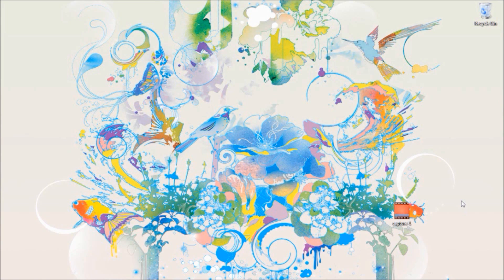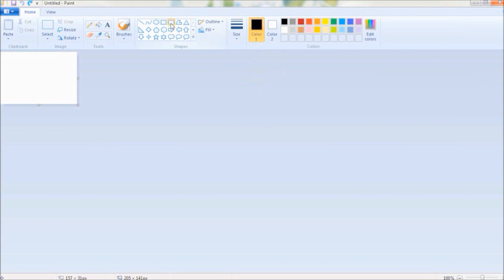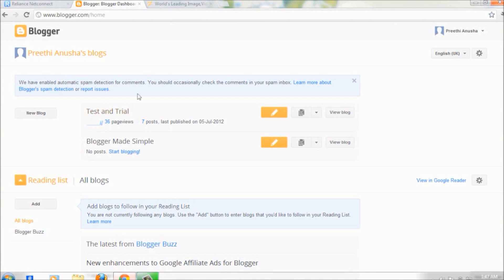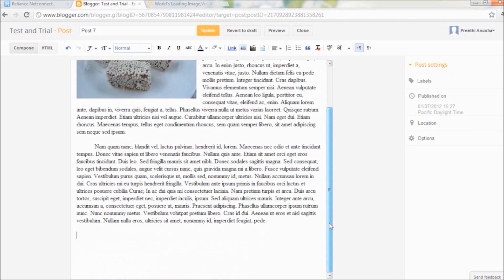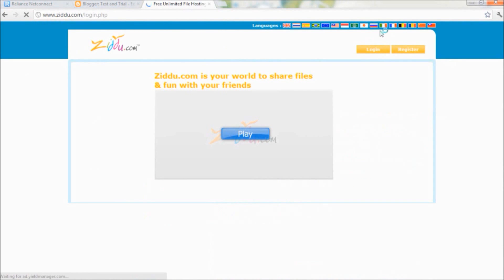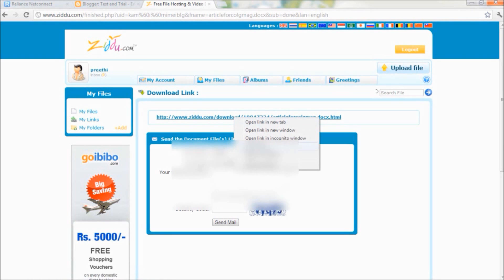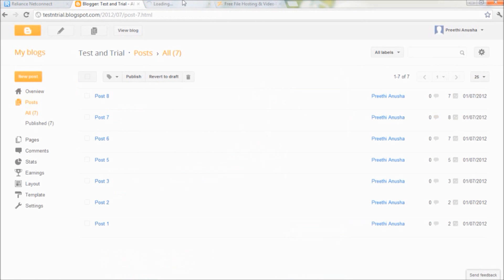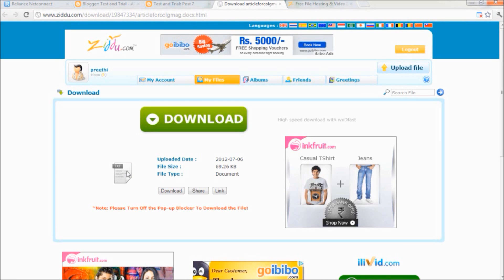How to make a Download Button in Blogger easily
Get a download button for blogger within 5 minutes. If you want to create a download 'text link' instead of a download button , follow this video